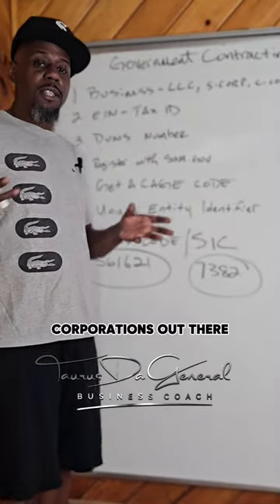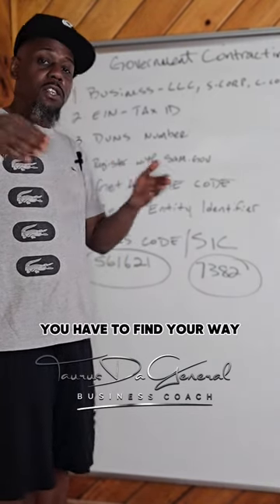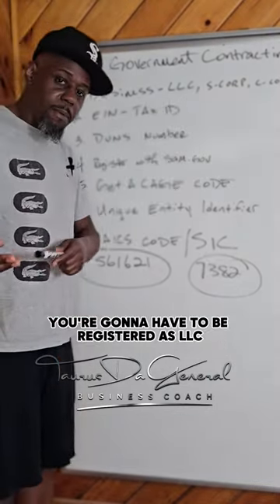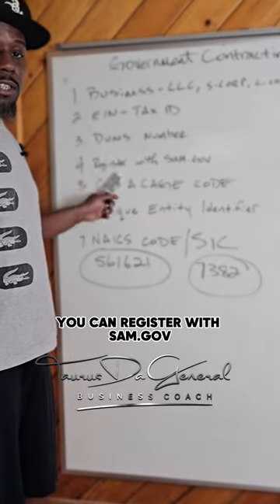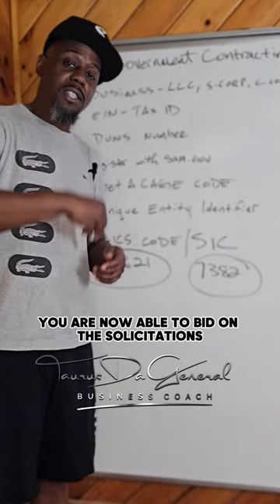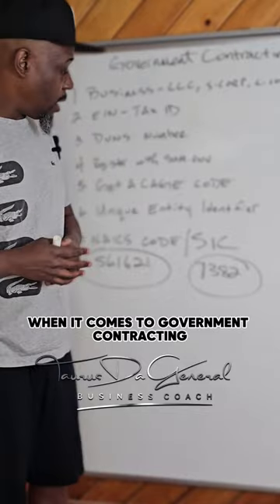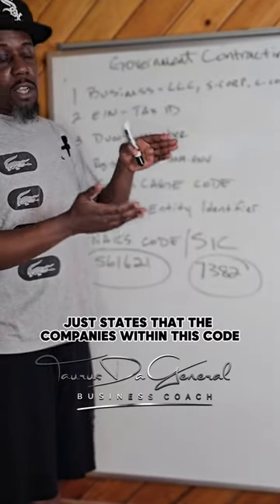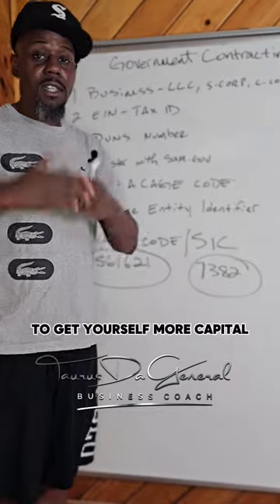Government Contract Tips for Small Businesses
What it do YouTube!!

If you are looking to improve your personal credit and gain access to more credit and loans as an entrepreneur? Look no further than The Finance Finesse Academy!

We specialize in helping individuals and business owners understand and improve their personal credit scores, making them more attractive to lenders and increasing their chances of securing funding. Our team of experts will work with you to identify areas for improvement, create a personalized plan, and guide you every step of the way towards achieving your financial goals.

In addition to improving personal credit, we also offer services to help entrepreneurs become more "bankable" and gain access to larger lines of credit and loans. We understand the challenges of running a business and the importance of having access to capital. Our team can help you navigate the complex world of business financing and provide you with the tools and knowledge you need to succeed.

Don't let a low credit score or lack of financing options hold you back from achieving your dreams.

Time Codes
Intro - 0:00

REPAIR MY CREDIT
DIY Credit Repair Letters

OTHER CHANNELS
@secureitsecurities - Secure it Securities Corp